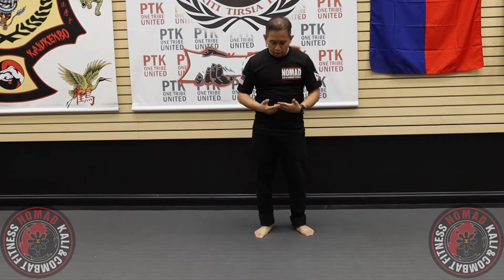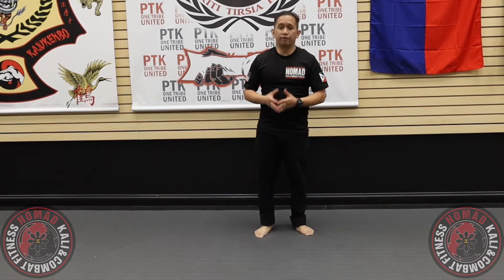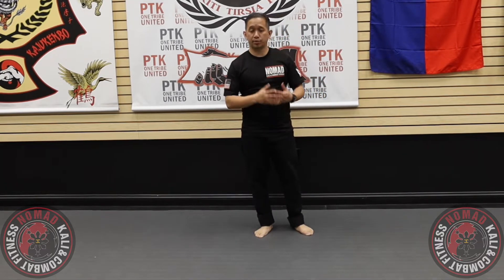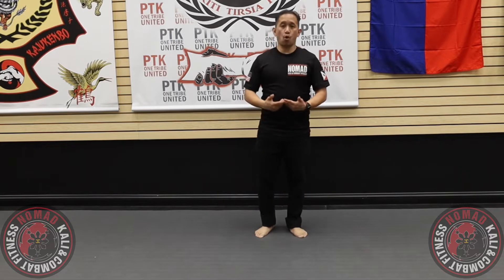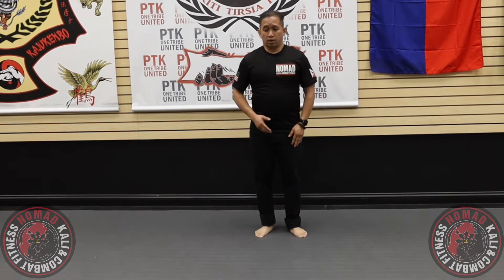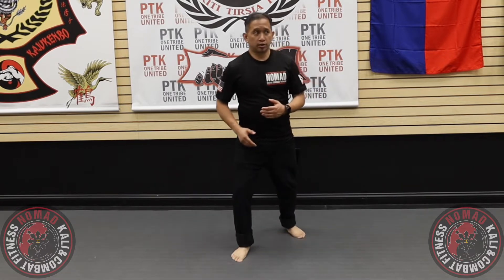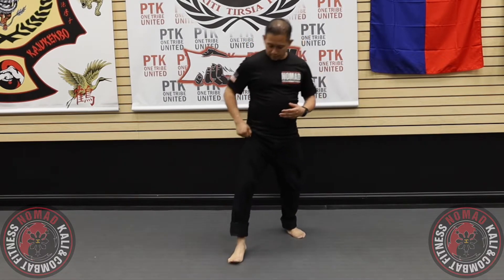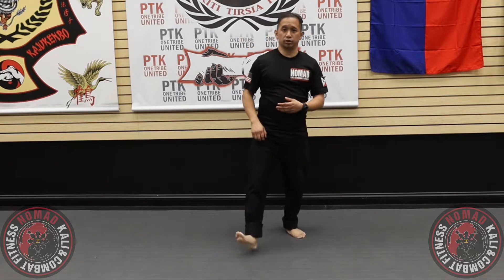EPISODE 2: THINGS YOUR TEACHER DIDN’T TELL YOU.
This series of short videos is intended to help fill in the gaps of your Martial Arts Training.

In this series Manunudlo Royce Ramos is going over understanding fundamental aspects, such as BodyMechanics, that may or may not have been explained, conveyed, or taught to you.

Today we’re talking about footwork and the Mechanics of how our feet, ankles and knees compress and expand, and how to get the most out of understanding these dynamics.

This is, in no way, meant to disrespect anyone who is an instructor or teacher, or anyones instructors or teachers. Sometimes information gets lost, miscommunicated, misconstrued, or misunderstood. Sometimes it’s just not communicated at all, for a various number of reasons. Sometimes we repeat ourselves so often, we don’t notice when we forgot someone. Sometimes we just forget. It happens.

NOMAD Kali & Combat Fitness is the only OFFICIAL Pekiti Tirsia Kali School of Rockland County, NY.

Visit : 2332 Palisades Center Drive